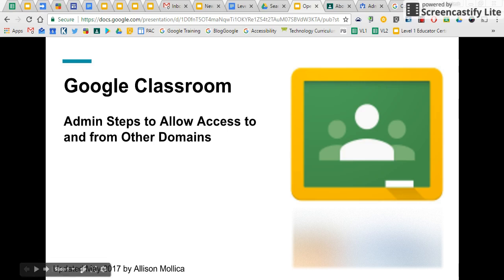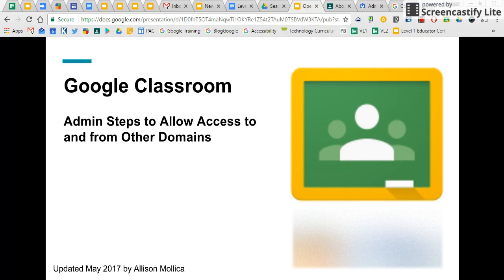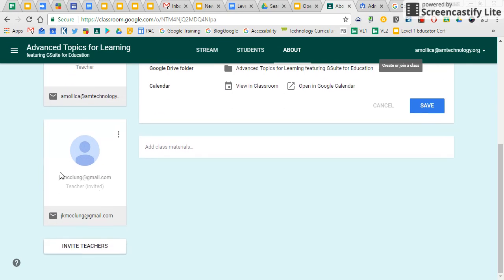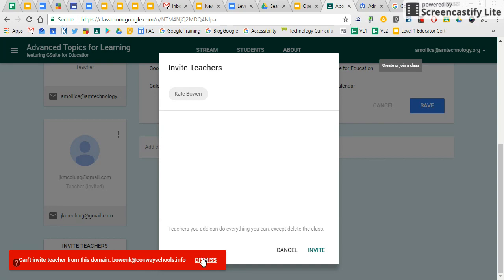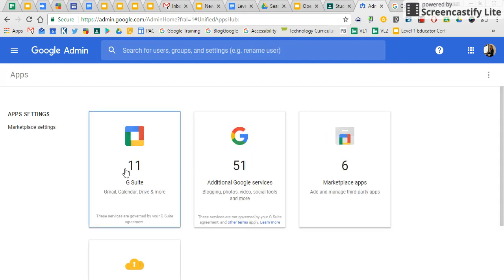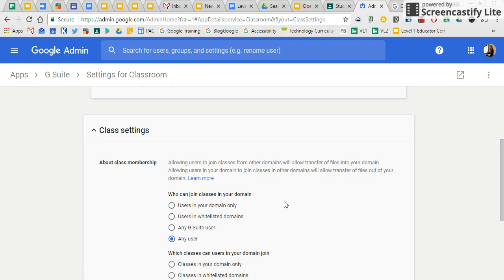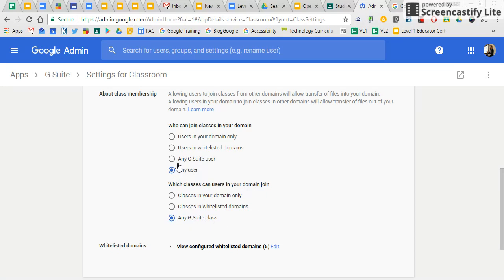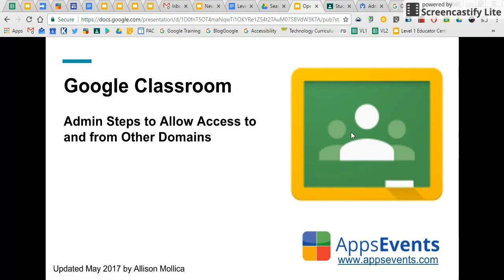Admin Settings to Open Classroom to Outside your Domain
Google announced a while back that Classroom is now open to 'anyone.'  This is a GREAT feature but can be a stumbling block if you have prepared to invite people to your Classroom from their domain and the Admin Settings are not set up to allow that.  Google made it possible.  Now your GSuite for Education Domain Admin needs to modify the settings so that it works! :)